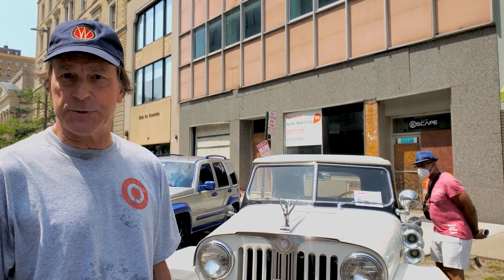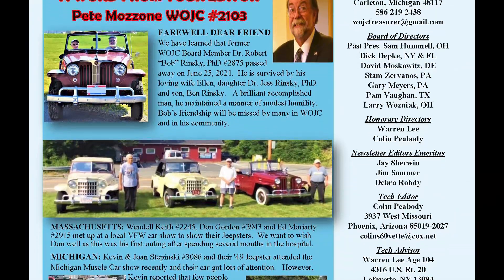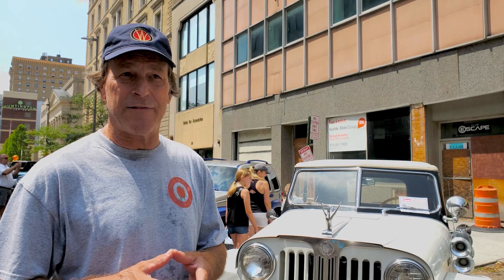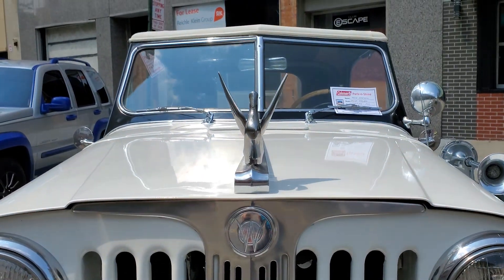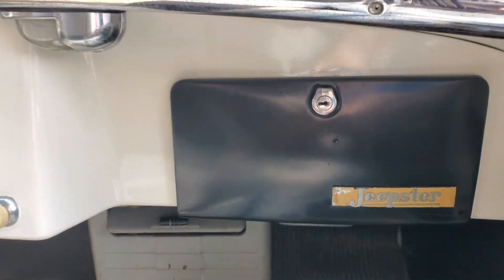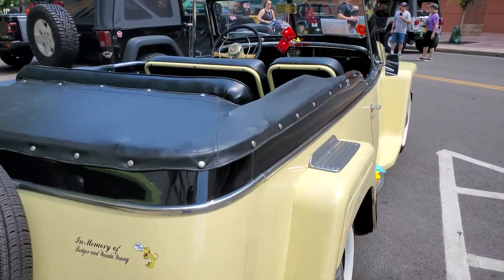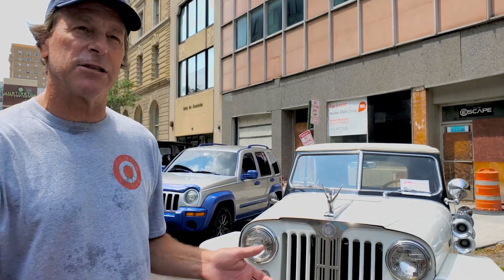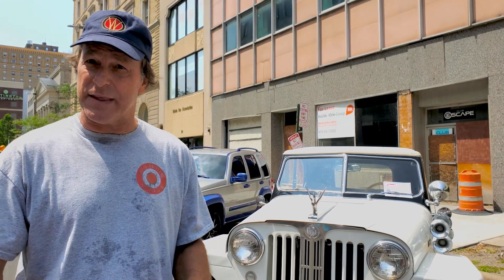Willys Overland Jeepster Club At Toledo Jeep Fest 2021 - Lockers Before Lightbars Episode 20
Built by Si Searle Roscoe and his son this 1953 Willys Overland Station Wagon has been restored to look and drive as if it has just rolled off the Toledo assembly line. Although this jeep is mostly a restoration it has a few features that are significant to Si's family and childhood. This is another awesome jeep with an awesome story found at the 2021 Toledo Jeep Fest

Videographer:
   Liam Lafferty,  @Jeep Sheep TV
Video Editor: